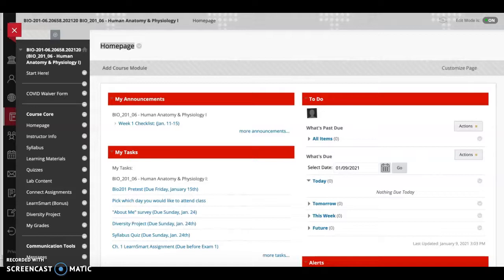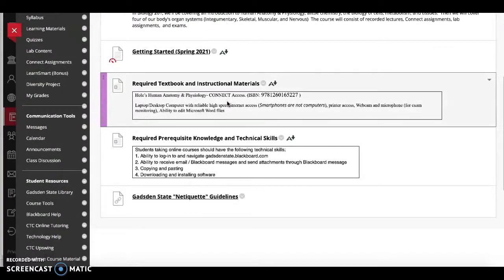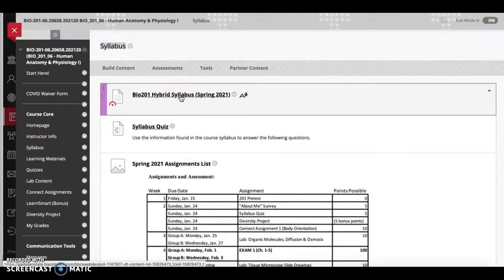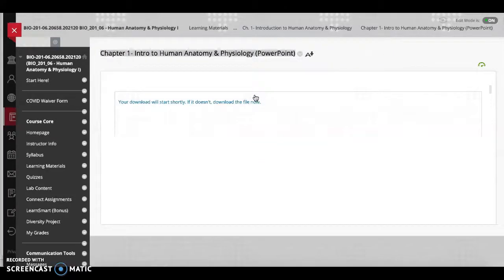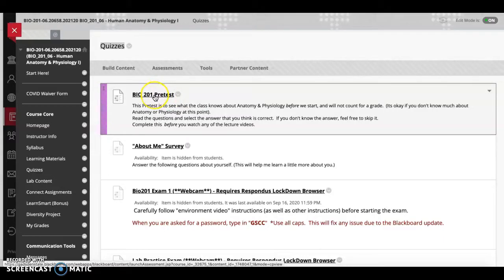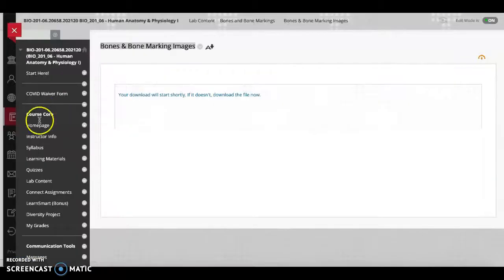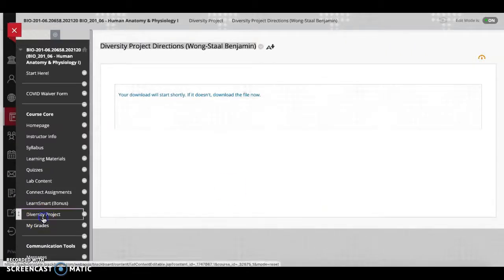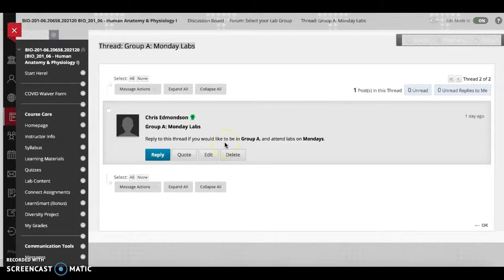Bio201 Welcome to Blackboard (Sp21)